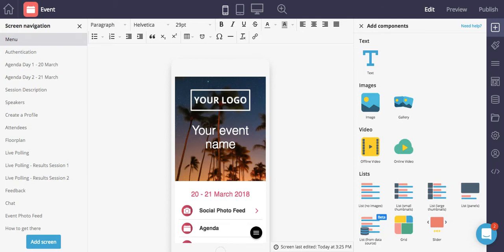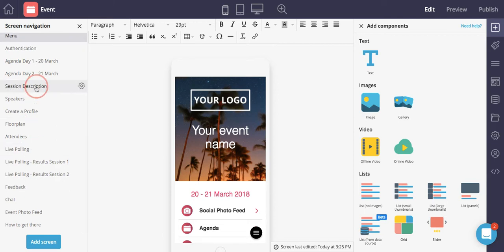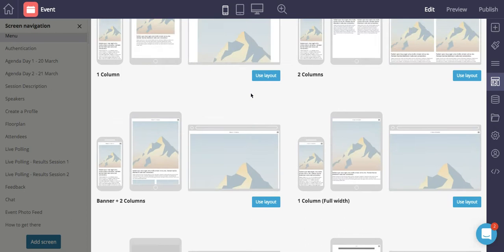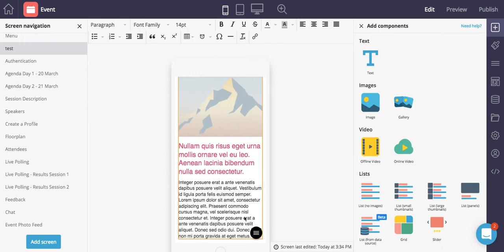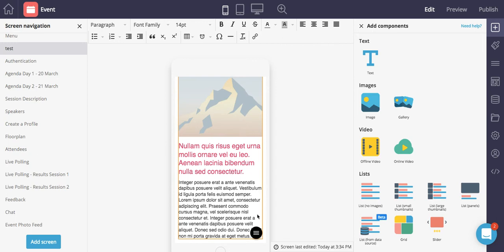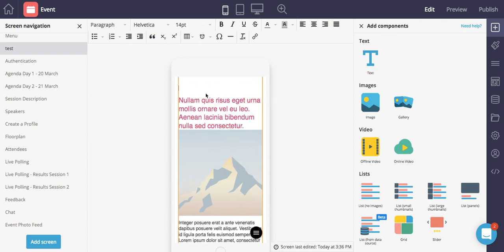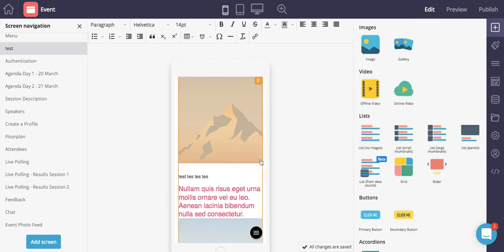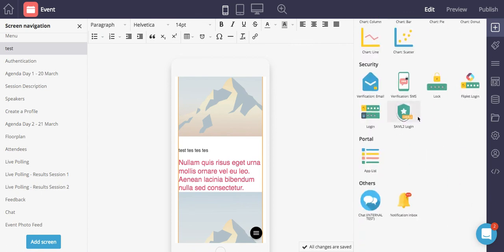How to Edit your App - Screen Management, Layouts, Text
Lesson Overview:

Edit your app's Screens, Screen Layouts, and Text using Fliplet Studio.

In this video, we'll show you how to manage your screens, update their layouts, and manipulate text.

More specifically, we'll explain the following options:

- Reordering screens
- Adding a new screen
- Choosing and changing screen layouts
- Manipulating existing layouts
- Adding/editing text on screens